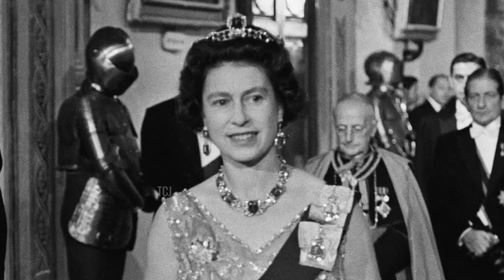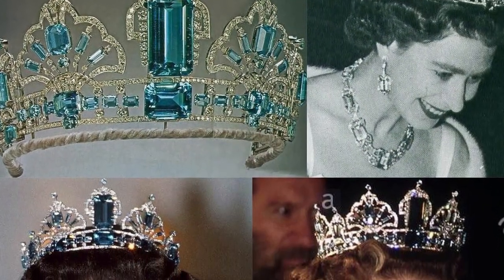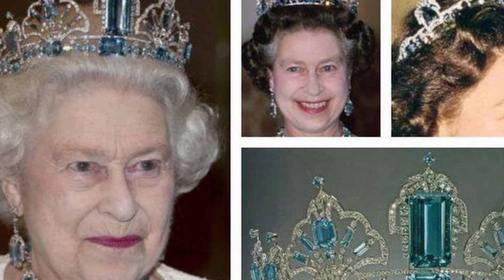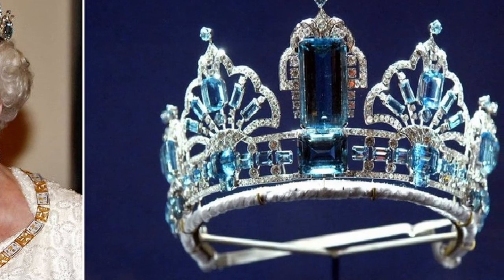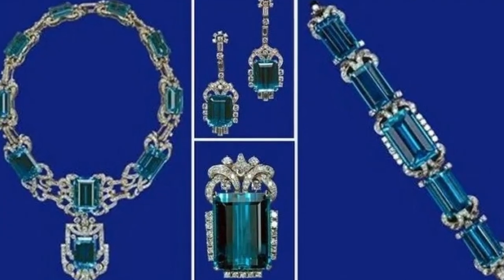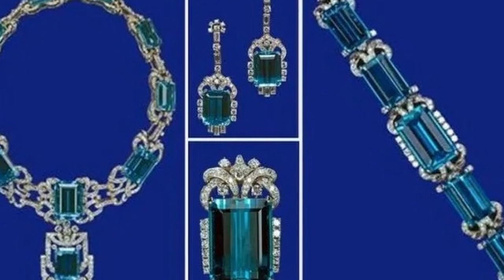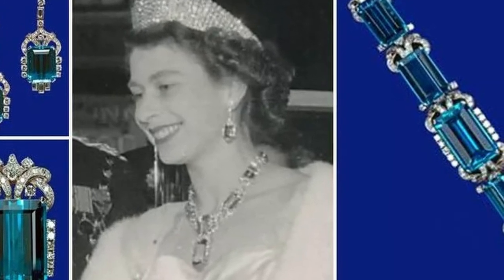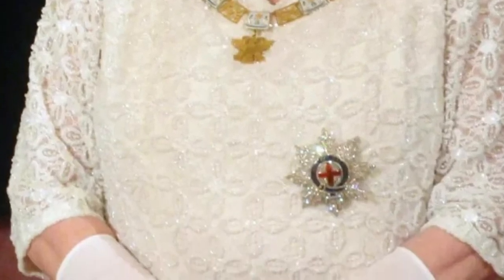What did Queen Elizabeth II's FAMOUS aquamarine tiara used to look like?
Even in a world of strict traditions and restrictions, there can be room for unconventional solutions. It seems to me that Elizabeth the Second boasted admirable taste, and knew how to choose iconic jewellery. Among her vast array of jewellery there was one tiara that I wanted to talk about today.

Over the decades this tiara has changed and even become smaller, more like a bandeau, but has always looked unusual. Take a look at what this unique set looks like.

But what can be considered particularly unique is the aquamarine jewellery from the personal collection of Elizabeth the Second. These pictures show them still in their original, though already restored, setting.

Hello, my darlings! I'm very happy to see you.